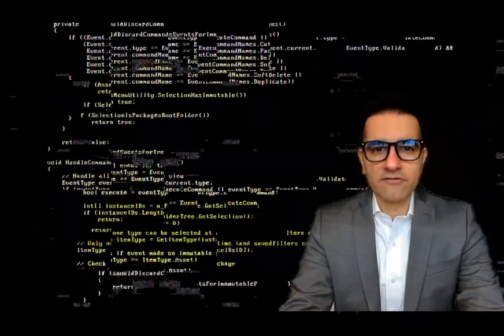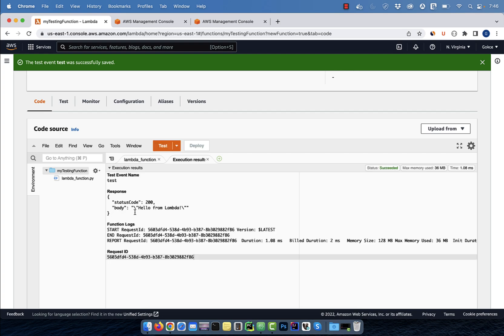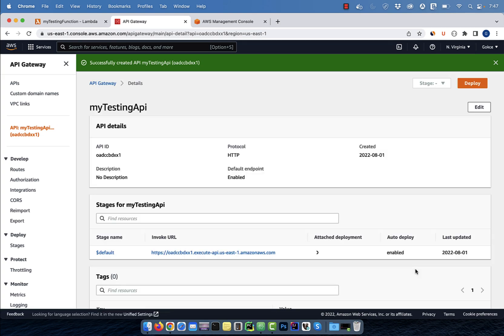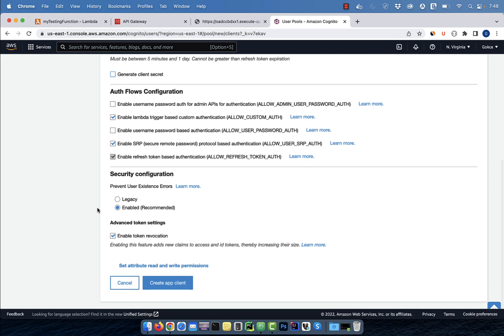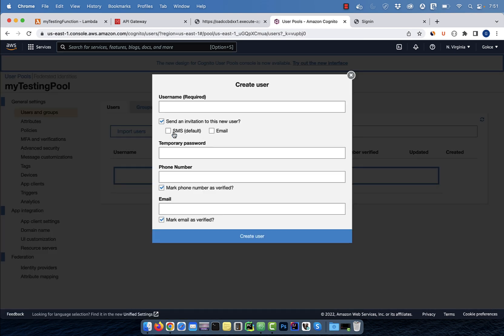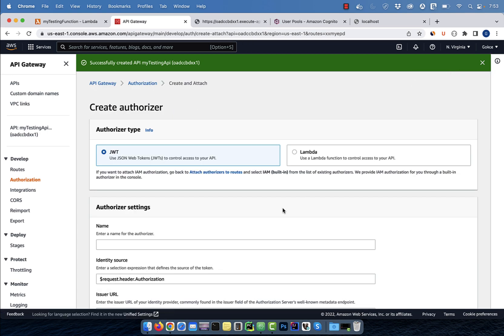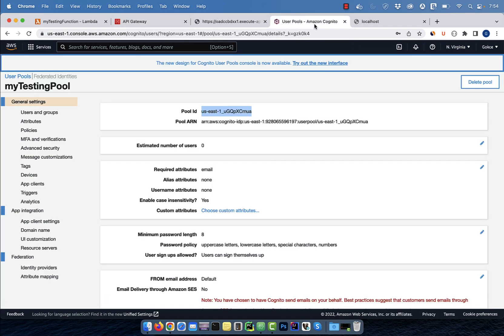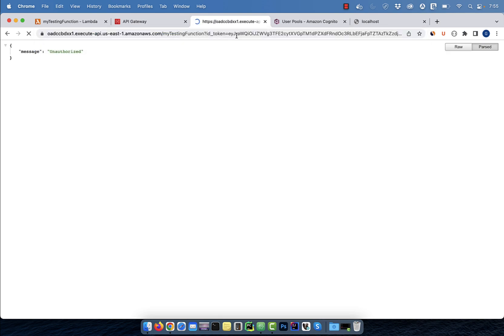How To: Authorize AWS API With JWT & Cognito (4 Min) | API Gateway with JWT Authorizer, User Pool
In this tutorial, you'll learn how to authorize AWS API Gateway with JWT & Cognito.

Video Transcript
Hi guys, this is Abhi from Gokcedb. In this video, you're going to learn how to secure your HTTP API using JWT and AWS Cognito. Let's start by searching for lambda on the AWS console then click create function and give your function a name.

Select a run time then hit function. Next, go to the code source section and hit test. Give your test event a name and then hit save.

Click on test to test your lambda function to ensure it's working as expected. Let's go back to the AWS console and this time search for the API gateway. Click on create API then hit build.

In the HTTP API section, click on add integration and select lambda from the drop-down. Select the lambda function that we just created from the drop-down and then gice3 your API a name. Next, I'm going to select the get method for this route and leave everything else to default.

Hit create then navigate to your invoke URL. Add to the end of the URL to test your API. Seems like our API is calling the lambda function as expected.

Let's go back to the AWS console and search for Cognito. Click on manage user pools then click on create user pool. Give your pool a name then select review defaults.

Next, click on add app client then give your client a name. I'm going to uncheck generate client secrete and then click on create app client. Next, click on create pool then select the domain name from the left menu.

Enter a domain name the hit save. Now select the app client setting from the left menu and enable the Cognito user pool. Enter a callback URL then select implicit grant email and open ID.

Hit save then click on launch posted UI. Before we can sign in, we need to create a user. Click on users and groups then hit create a user name and a temporary password then hit create a user.

Now, you can use these credentials to sign in. Enter a new password and an email then hit send. Copy and paste the URL into a text editor and extract the id underscore token value.

Make sure to exclude the ampersand from the end since it's the delimiter. Next, go back to the API gateway then click on routes. Select get then click on attach authorization.

Click on create and attach an authorizer then select JWT. Enter a name for your authorizer then select an identity source instead of using header dot authorization. I'm going to use query string dot id underscore token.

This will allow me to pass the token to the URL itself. For the issuer URL, I'm going to use the Cognito-IDP URL with my pool id. To get your pool id, go to the user pools then click on general settings.

Next, click on add audience and enter your client id. You can get your client id from the app client section. Click on create and attach then go back to your API URL.

This time, if you refresh your URL, you should see an unauthorized message. To authorize your API call, you have to pass the id underscore token key-value pair. I'm going to add a question mark in front of the id underscore token to make it a query string parameter then attach it to the end of the URL.

If you hit enter now, you should see your lambda function is returned as expected. There you have it.